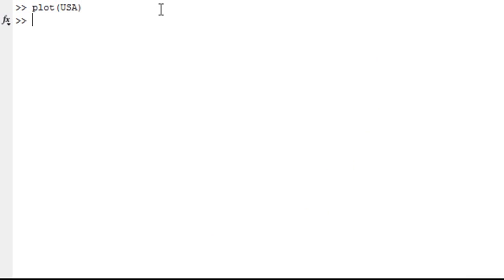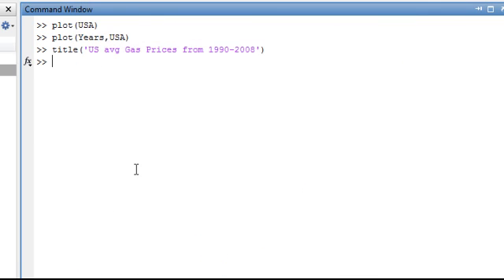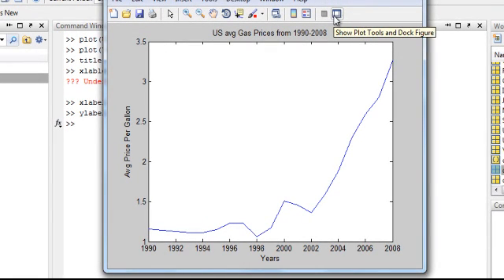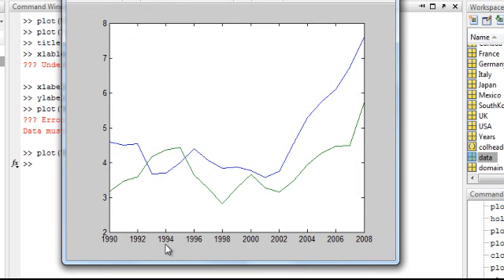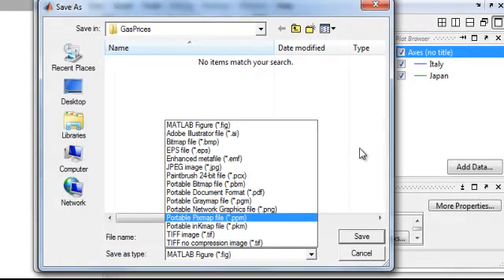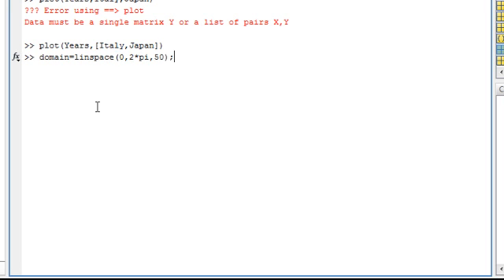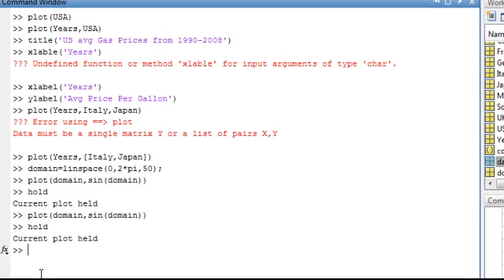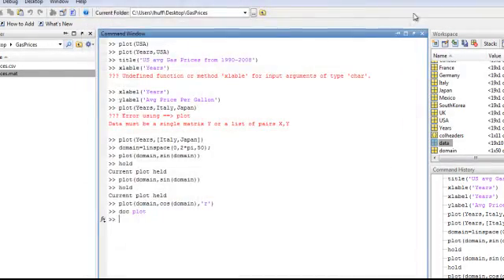7 Plotting from the Command Window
Focus is on plotting from the command window